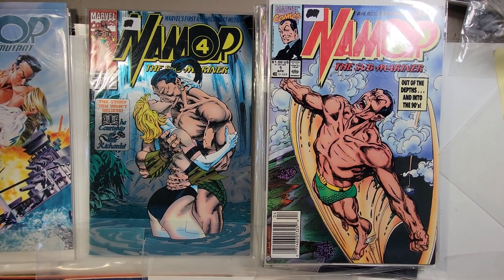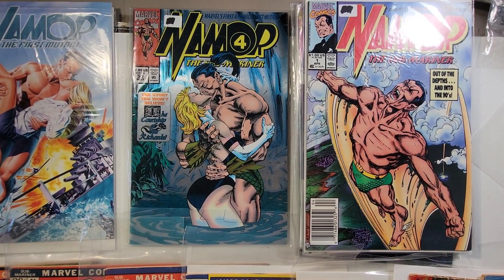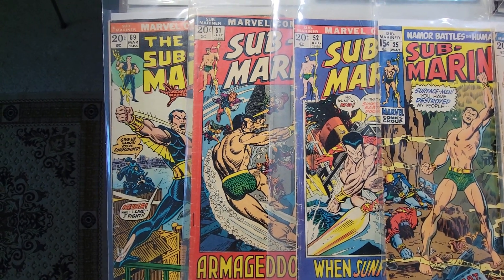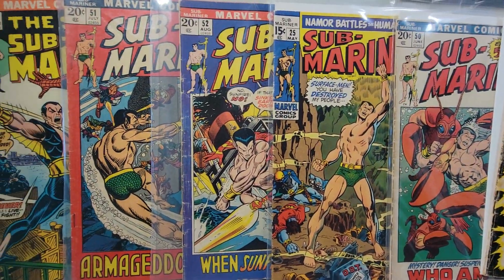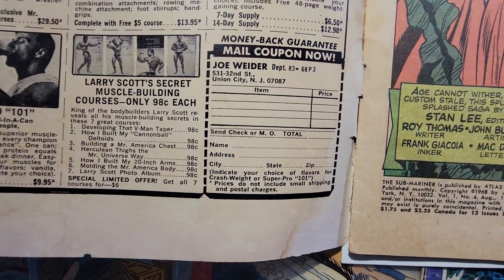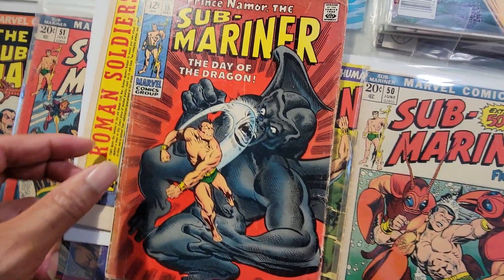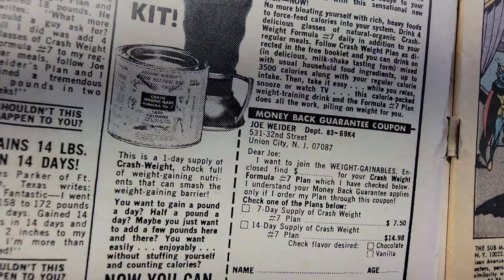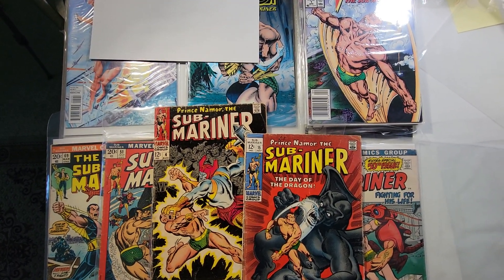Ep 30 - Comix & Collectibles- Sub-Mariner Books will be available on Ebay Later today or tomorrow.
Please visit the link below to see the items I have listed on ebay. I deal mostly in comics and books, and recently started listing Currency. I've had a lot of hobbies over the years and collected different stuff. You name it, I probably collected it.